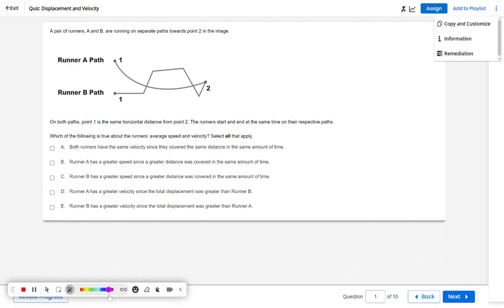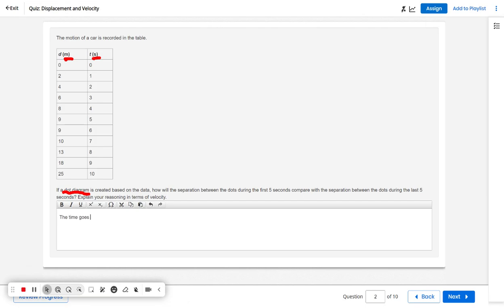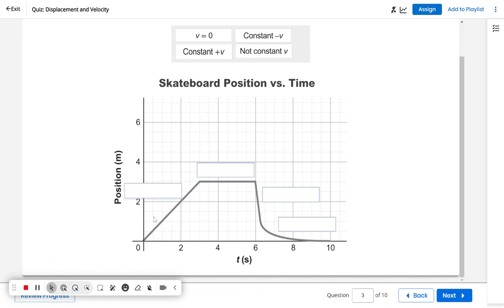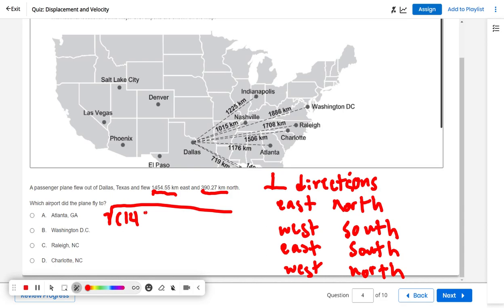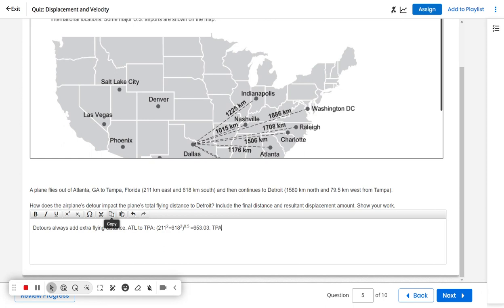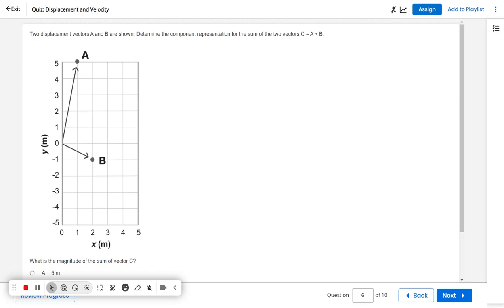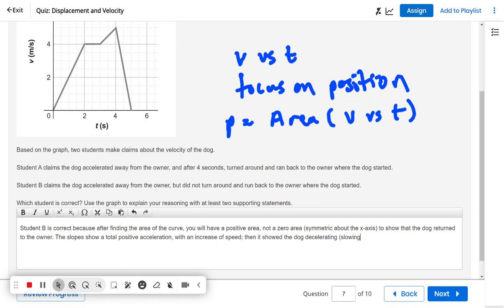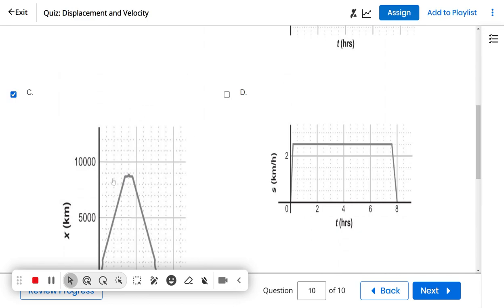Displacement and Velocity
Timestamps:

00:00 | Start of Problem 1
05:14 | Start of Problem 2
13:03 | Start of Problem 3
13:41 | Start of Problem 4
19:41 | Start of Problem 5
30:21 | Start of Problem 6
31:53 | Start of Problem 7
36:51 | Start of Problem 8
39:43 | Start of Problem 9
40:38 | Start of Problem 10